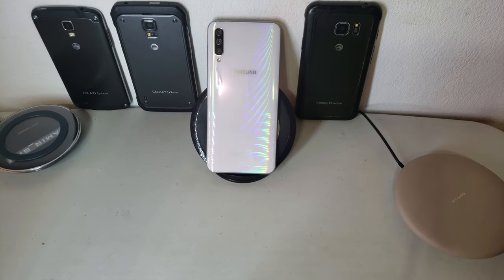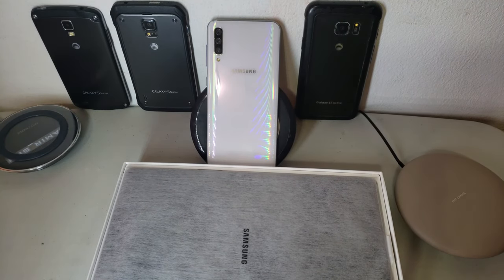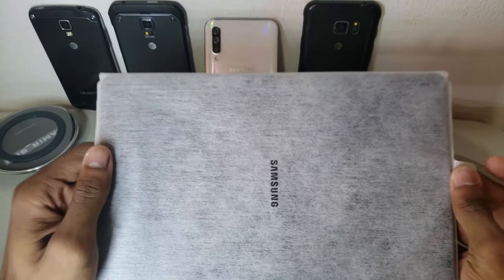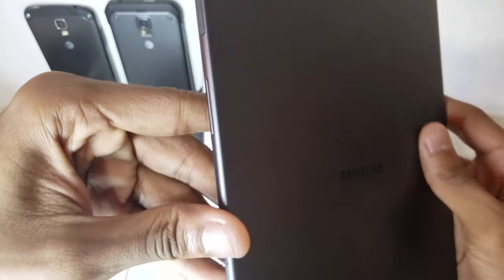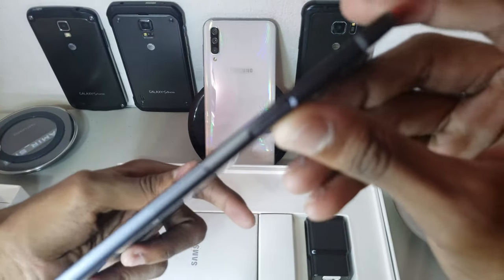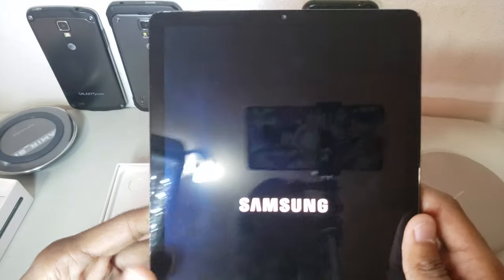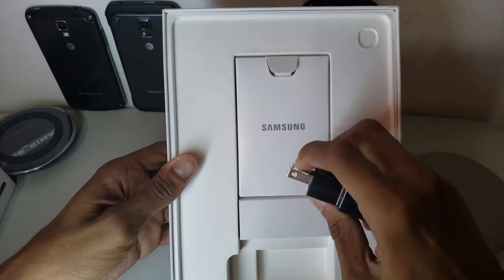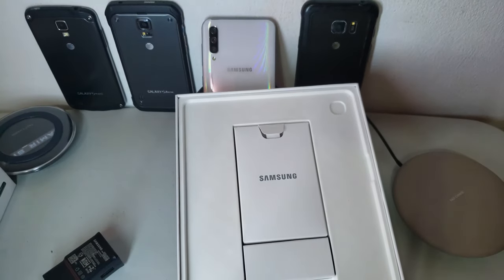Galaxy Tab S5e unboxing (2019)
This video is incomplete, i had it saved for a long time so i decided to upload it now.